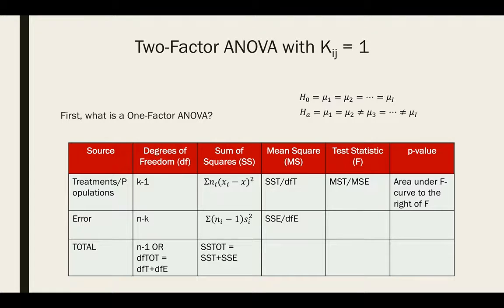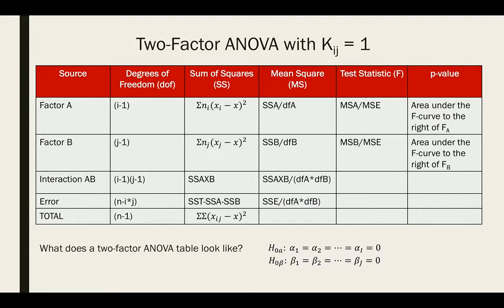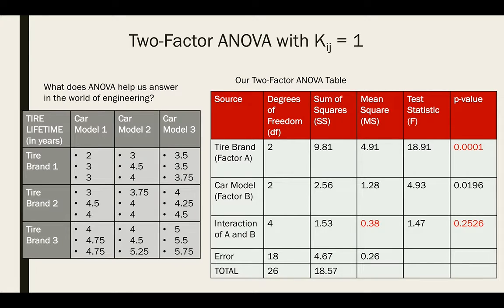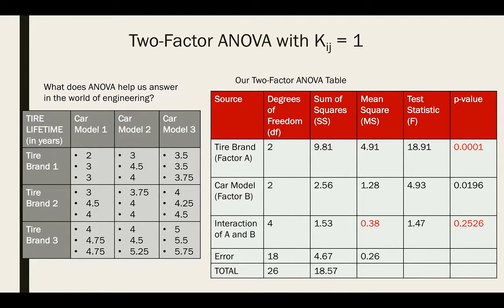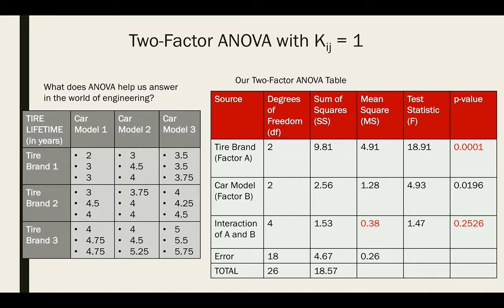Two-Factor ANOVA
STA 3032 @ UCF
By Victoria Clear

Sources:
1. Gelman, Andrew. “Analysis of Variance-Why It Is More Important Than Ever.” The Annals of Statistics, vol. 33, no. 1, 2005, pp. 1–33.,